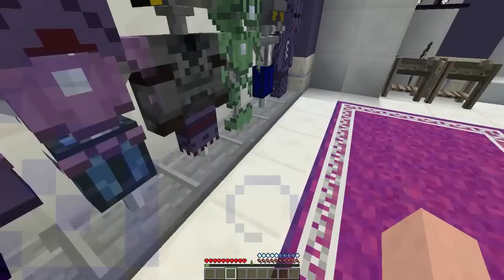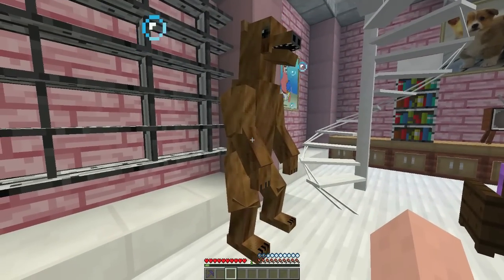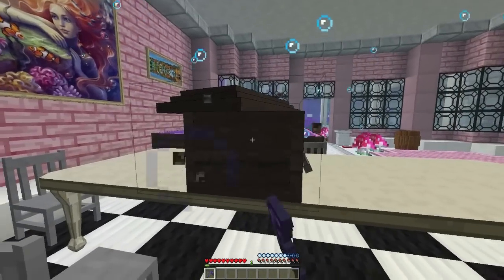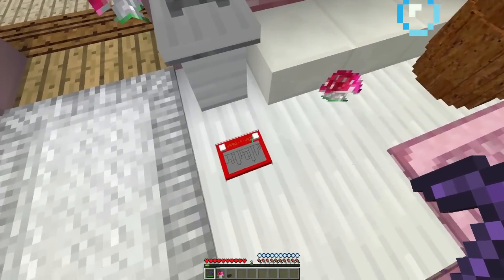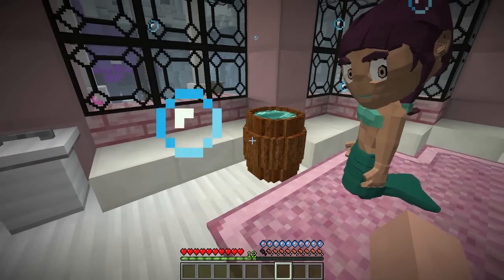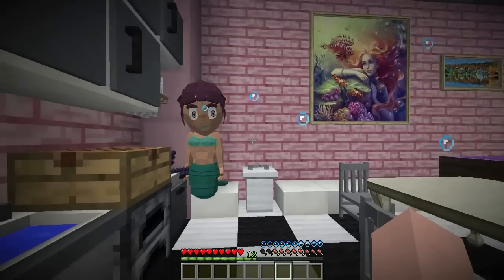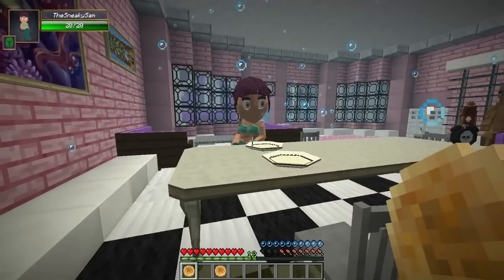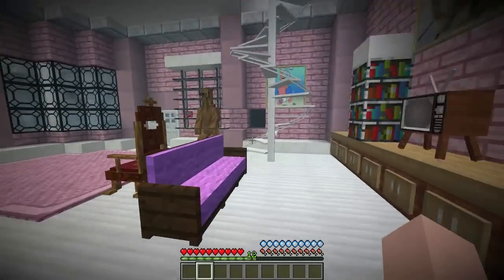Minecraft | Mermaid Tales - MAGIC CONCH SHELL! (Minecraft Roleplay)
Minecraft has a brand new dynamic duo Selena and Sam the mermaids of atlantis! These two mermaids have a new Minecraft Roleplay Mermaid Tales where they are set out on various underwater adventures!